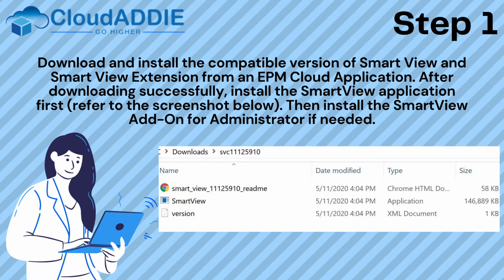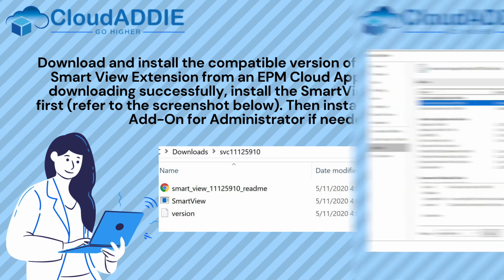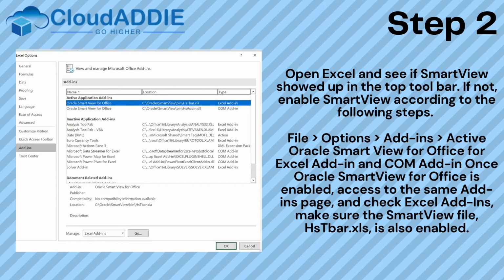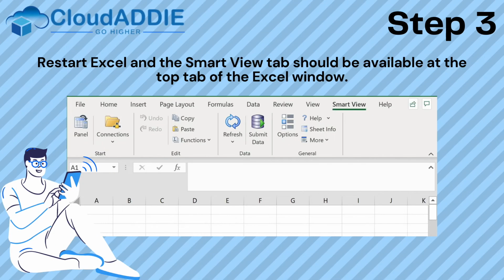SmartView Installation Guide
In this video, we will be going over the steps of installing SmartView.

CloudADDIE is a premier business consulting firm with over 18 years of industry experience. We provide successful implementation of Business Intelligence (BI) and Enterprise Performance Management (EPM) environments. Our consultants help companies in all aspects of the Business Performance Management processes, including training for your employees. We can help with Data Warehouse design and implementation, creating reports for analysis, designing BI Dashboards, as well as Data Management projects such as data cleansing and data migration. Our experienced team provides clients with different solutions that help companies be more effective, more profitable, and make more informed executive decisions.

Our mission at CloudADDIE is to share our expertise in Business Intelligence and Enterprise Performance Management to enable clients to optimize their company’s performance, reduce costs, and increase their return on investment and profit. We are committed to helping companies be more effective, more profitable, and make more informed executive decisions.

And soon for your business management pleasure, ADDIE Management Studio! No more struggling with managing manual databases and records for clients, inventory, and more. Your small business will be able to Go Higher when utilizing this cloud enabled data management service. Let us handle your data and customize AMS to meet your individual business needs so you can focus on success.

Join us every Wednesday and Friday from 8:00 am - 6:00 pm for our OpenMic discussions, where we answer all your cloud computing questions!!!***

CloudADDIE, Go Higher!